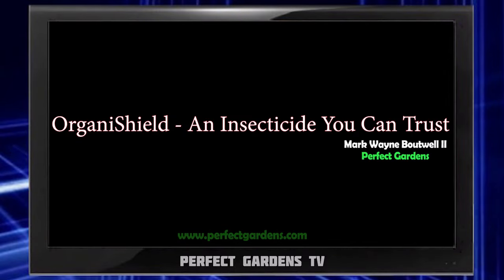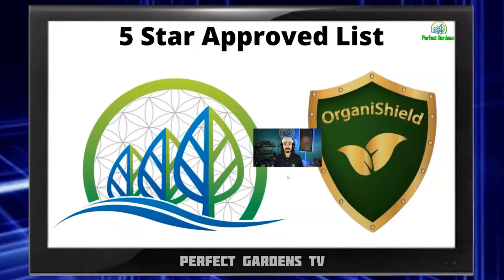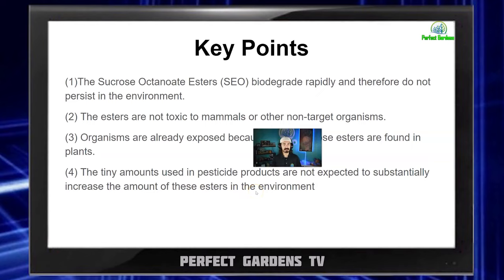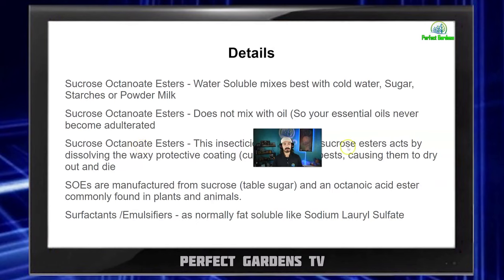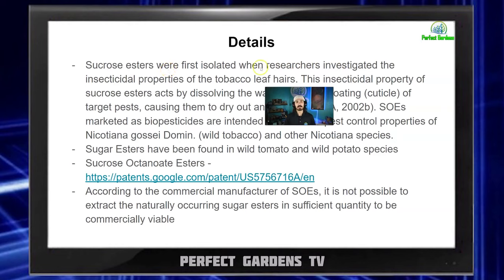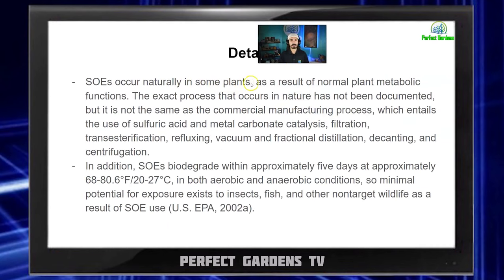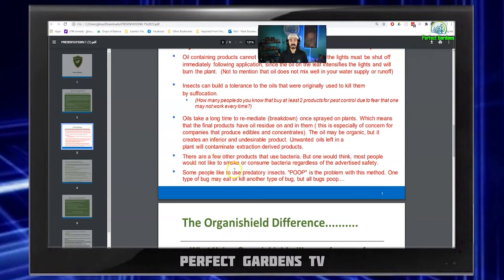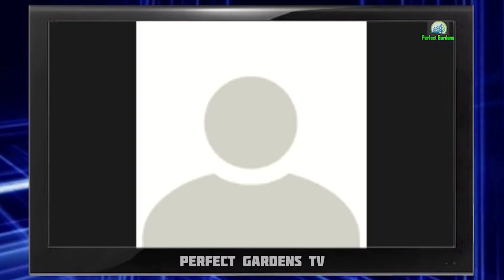OrganiShield - An Insecticide You Can Trust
Chapters:
00:00 Introduction
00:32 Short Story
02:32 Everything About OrganiShield's Main Chemical
08:11 What I found? (Results)
10:43 Testimony From A Grower.